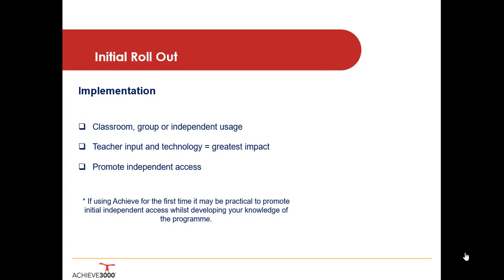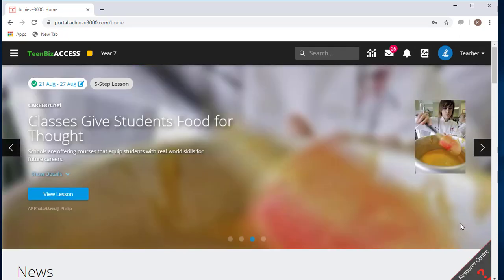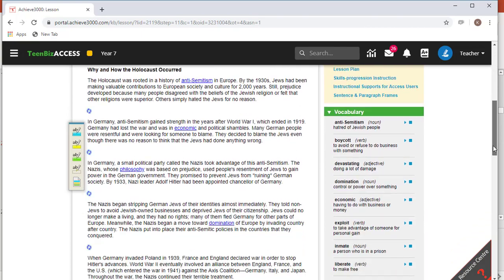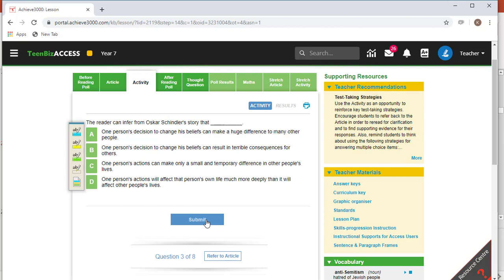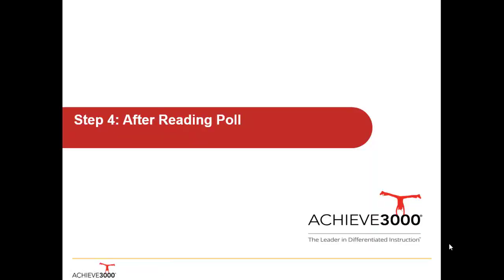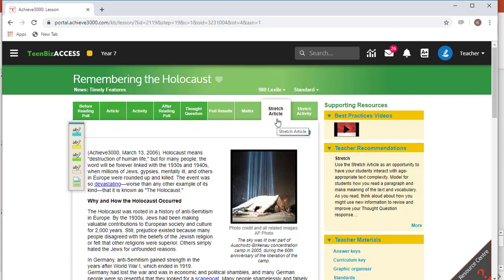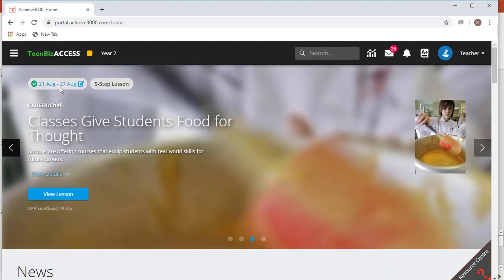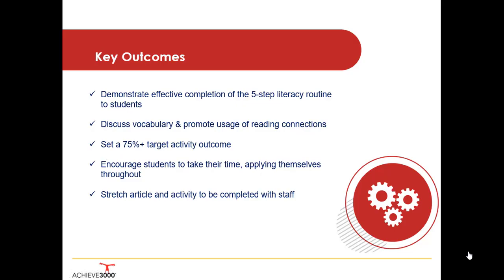Achieve3000 Module 2 Introducing Achieve3000 Lessons to Students